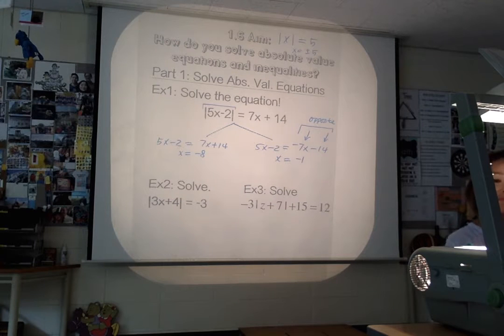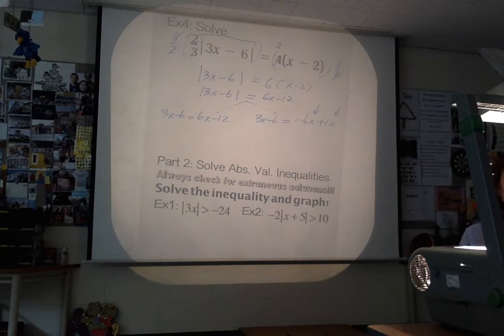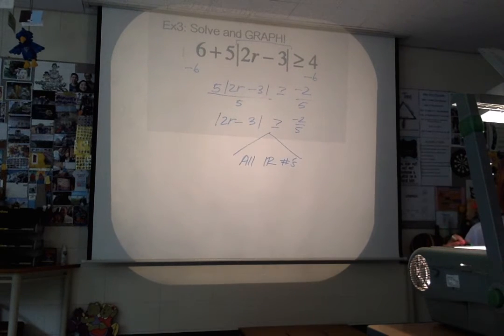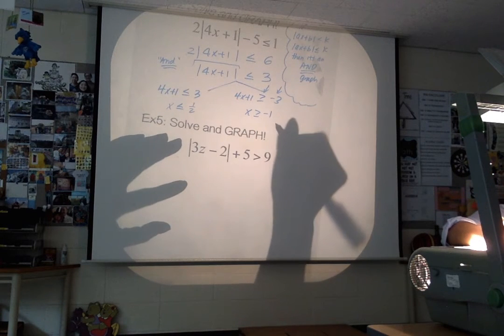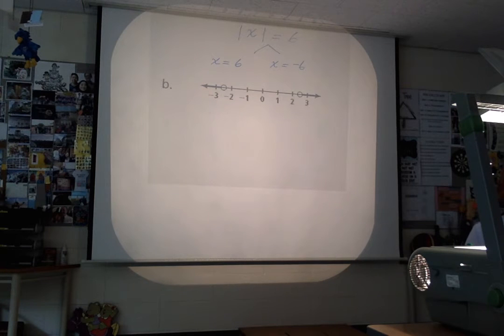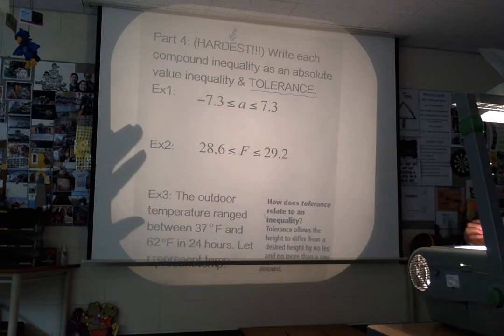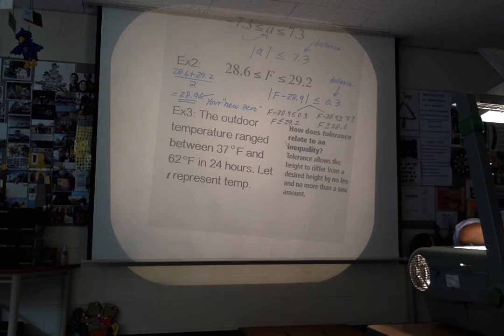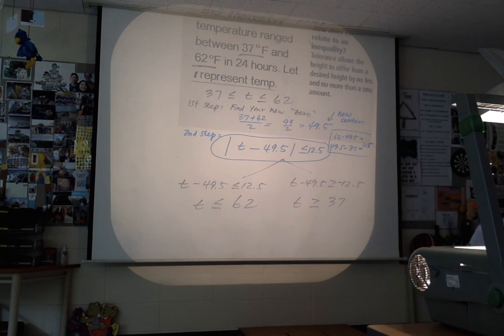1 6SolvingAbsoluteValueEqnsIneq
1.6 Solving Absolute Value Equations and Inequalities.
Be sure to watch until the end. The last part is pretty difficult! Good luck!!! =) Come to class with questions!